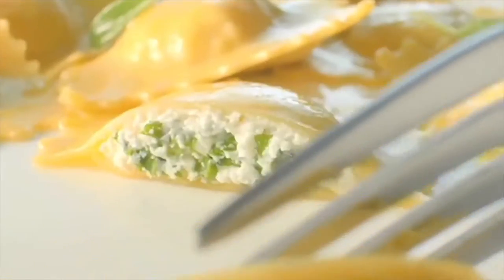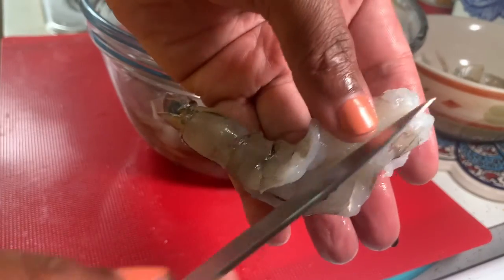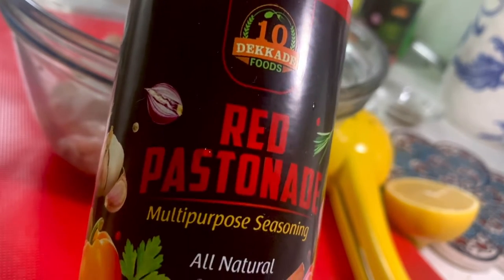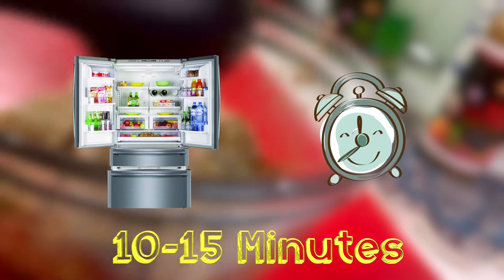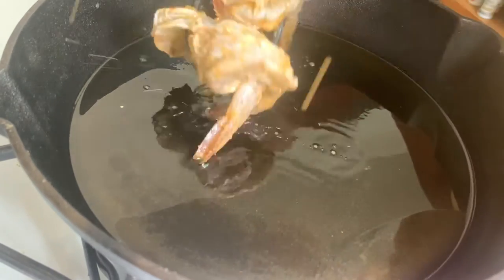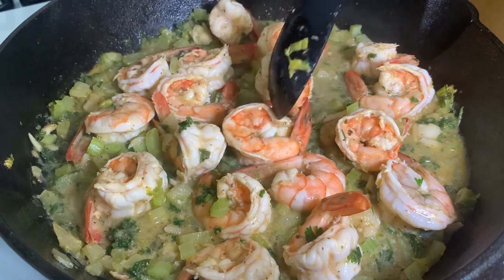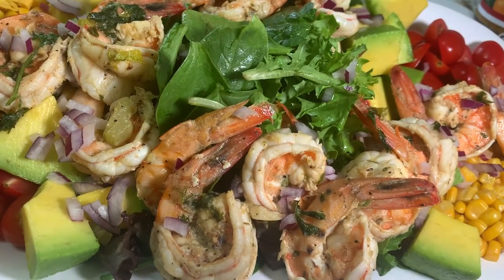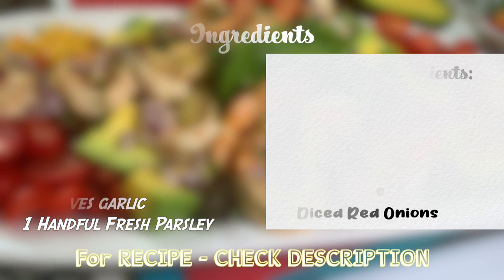How to Make Shrimp🦐 Salad🥗 with Lettuce and Avocado, Easy Juicy & Tasty Shrimp Salad for Beginners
How to make Shrimp Salad with Lettuce and Avocado.
Recipe--
Easy Juicy & Tasty Shrimp Salad

Ingredients:
2 pounds shrimp (with shell or without shell)
⅓ cup green Pastonade
⅓ teaspoon salt
1 lemon
I celery stick
4 cloves garlic
1 handful fresh parsley

Salad Ingredients:
Mixed organic greens (lettuce)
Grape tomatoes
Corn
½ avocado
Diced Red Onions

Peel and devein shrimp - check video.
Wash and dry shrimps and place in a bowl.
Add Dekkade Pastonade
Add salt
Cover bowl with plastic wrap and let sit for 5-15 minutes.

Wash & clean abd dry vegetables and add in a large salad bowl.
Use canned corn or frozen corn.
If using frozen corn, place in microwave for 1 minute.
If using stove top, place in a small saucepan on low heat for 5 minutes. Set aside and let cool.
Cut grape tomatoes in half
Peel and cut avocados
Dice I/4  red onion (or use quantity to your liking)

Dice celery stick
Finely Crush or grate garlic cloves
Roughly chop parsley
(Set aside)

Heat cast iron skillet.  (A regular frying pan can be used).
Add 1 teaspoon olive oil.
Allow oil to heat for at least 2-3 minutes.
Add marinaded shrimp.
Leave for one minute in the pan (or until it starts getting pink.
Flip shrimps.
Add chopped celery, minced garlic, and parsley to the shrimp.
Mix around in skillet for 1-2 minutes.
Squeeze the juice of half a lemon. (Remove seeds from lemon juice).
Add another teaspoon of olive oil

Add shrimps to salad.

Use the sauteed veges as garnish and dressing.
Serve & enjoy.

Shrimp Salad with Avocado and Shrimp Salad Recipe.